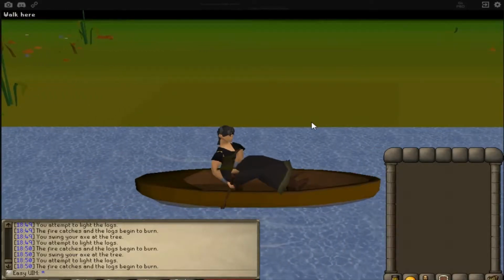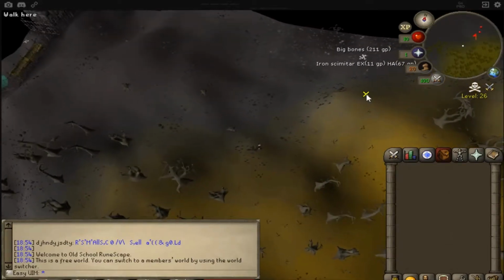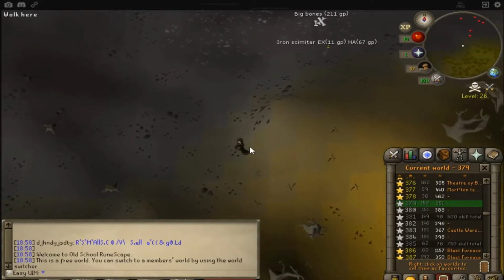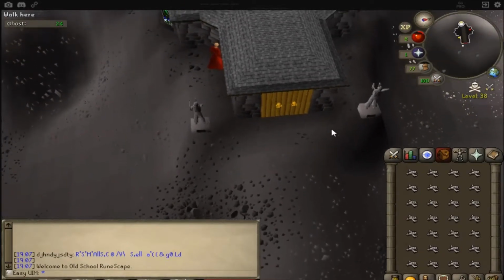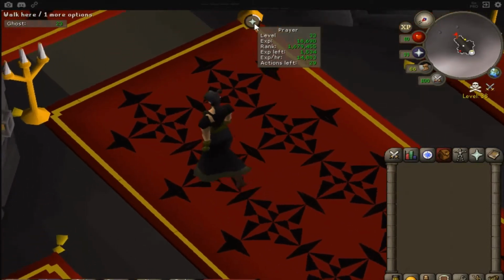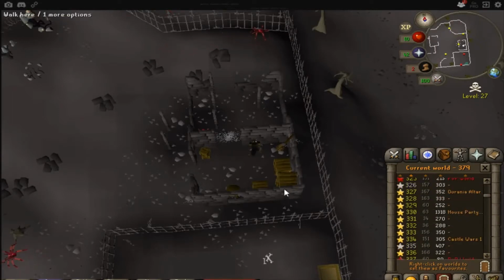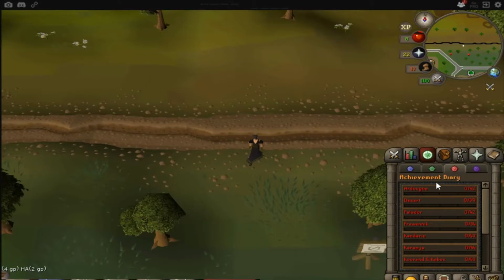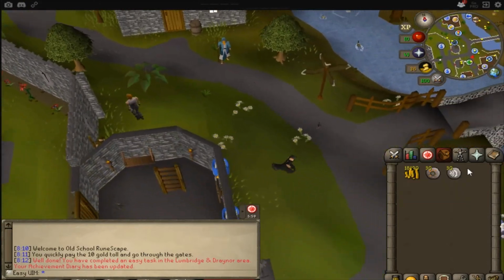3 - Wilderness Prayer - Easy UIM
I originally created this prayer method for 10 hp HCIM.  (Because they kept dying without protect from melee lol)  Anyways, this is the best start to an Ironman that I can think of.  Good luck out there.